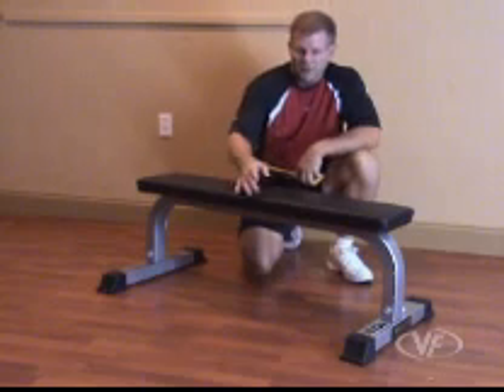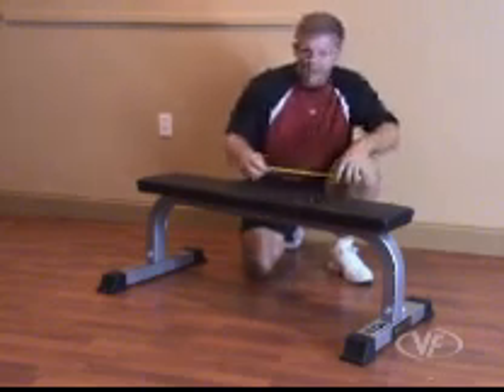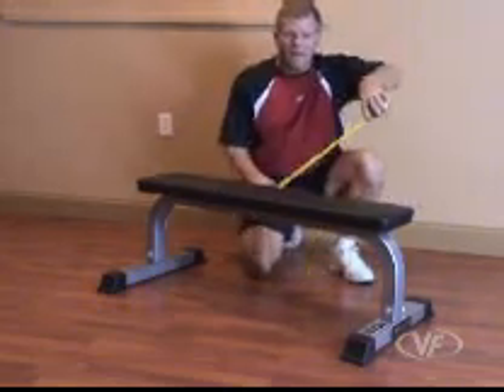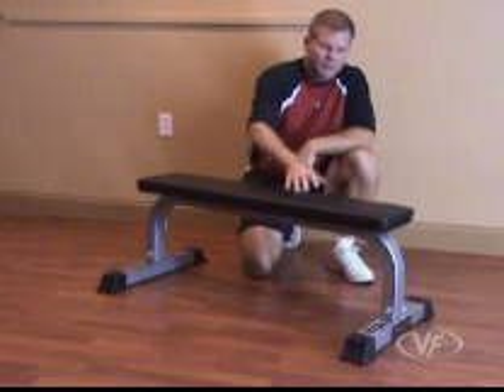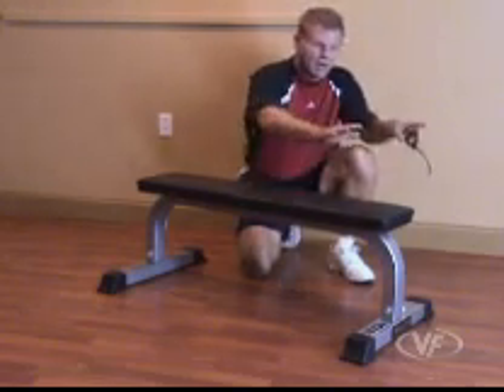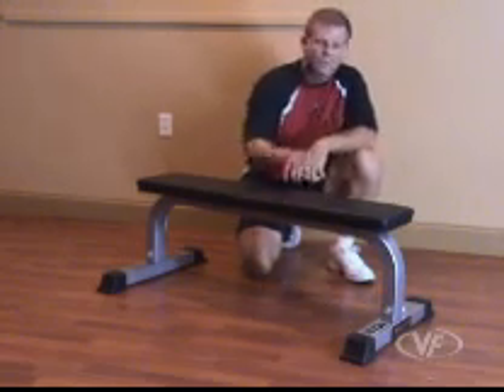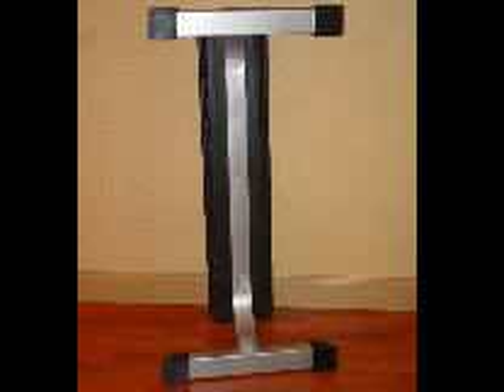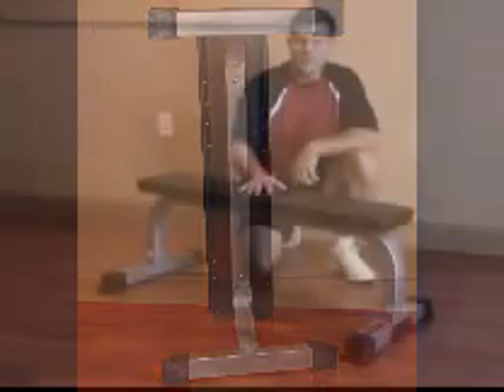Valor Fitness DA-7 Flat Bench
The DA-7 Valor Fitness Flat Bench is stable and strong.! This is how you will look after using this unit for a multitude of workouts. This Flat Bench is built on a 4 point stable base. Top of pad is 17 off the floor. This allows for a firm footing. For some individuals, this helps take the pressure off the lower back. For others, it may be just the extra support they need for balance. In any case, this bench will deliver the same quality performance time and time again.